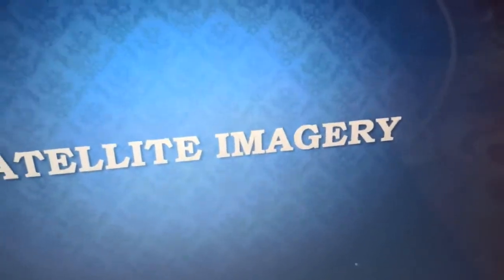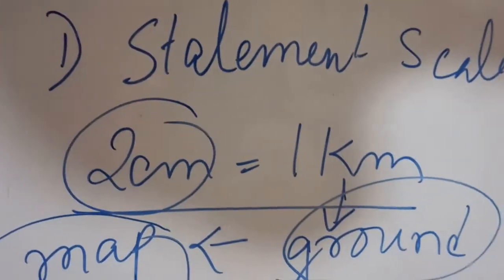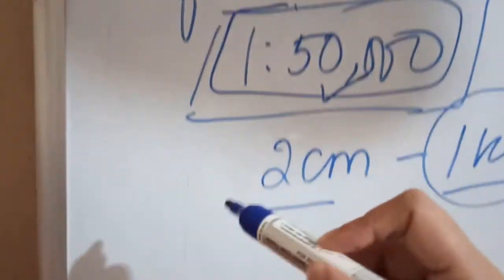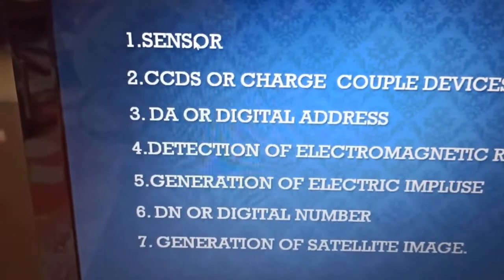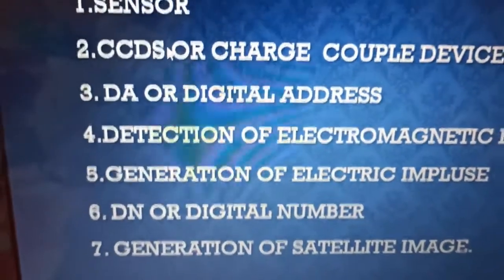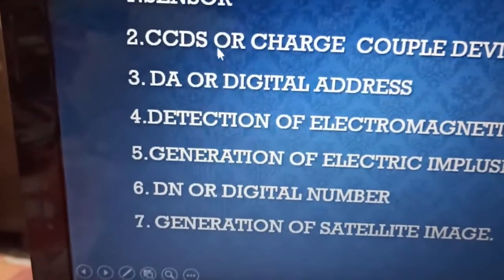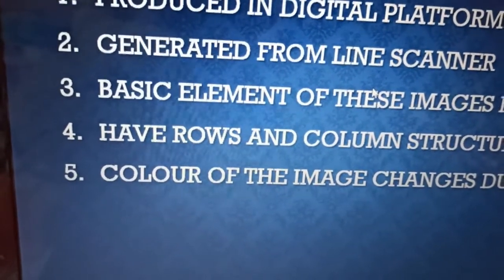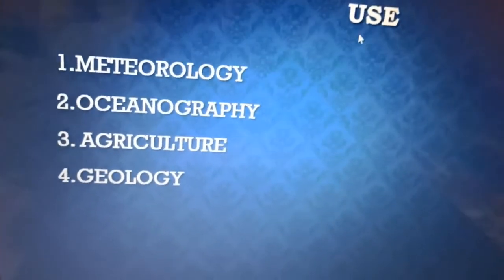class 10 Geography (satellite imagery) part 3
Manisha ma'am
Link of notes.